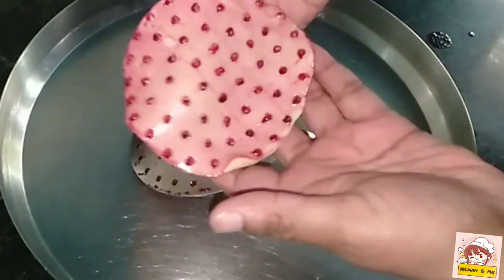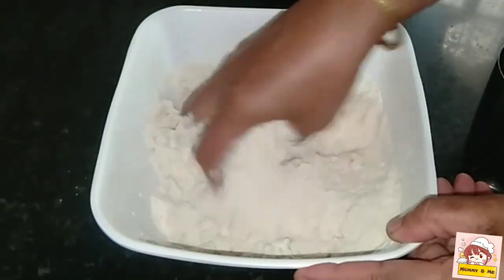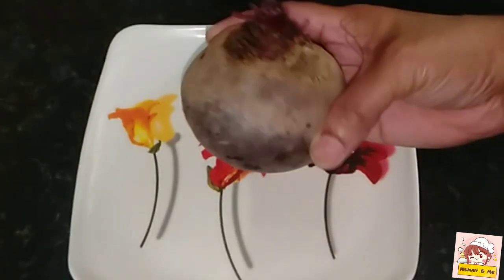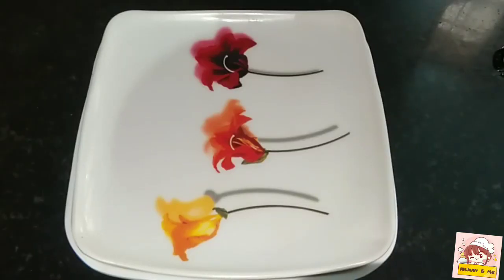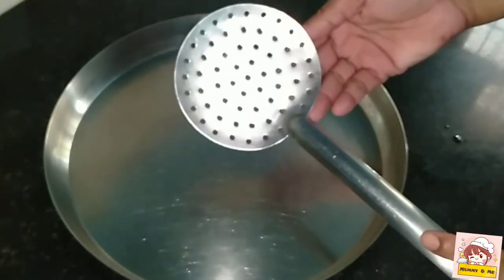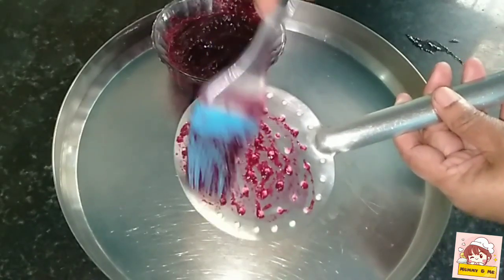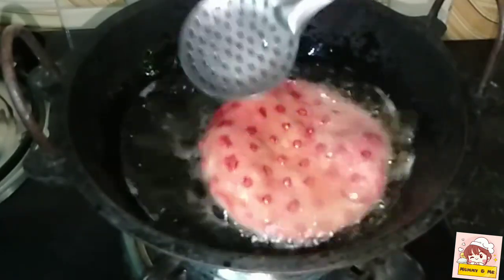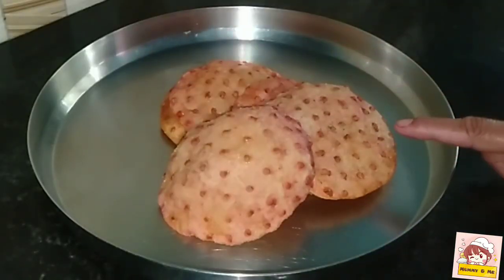ഒരു കോരു തവി ഉണ്ടെങ്കിൽ നിമിഷങ്ങൾക്കകം ആരെയും കൊതിപ്പിക്കും ബ്രേക്ക്ഫാസ്റ്റ് റെഡി Wheat flour /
Mummy & Me by Ambili KG
പൂരി